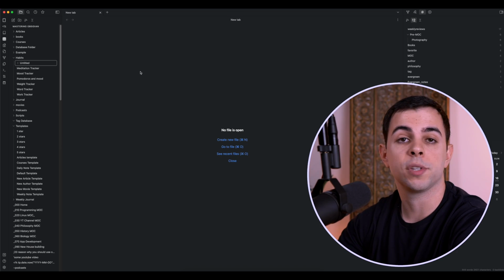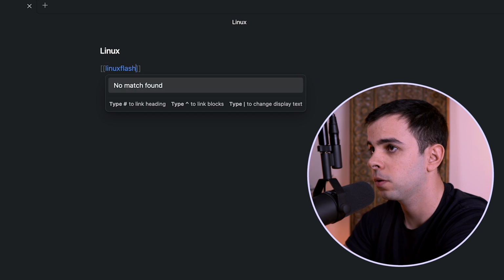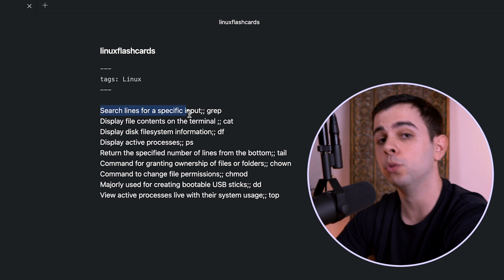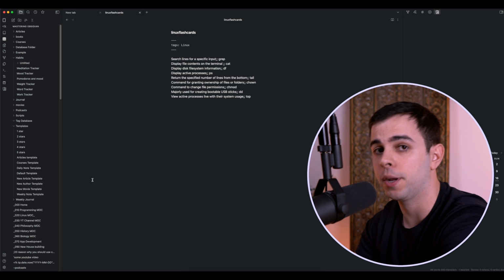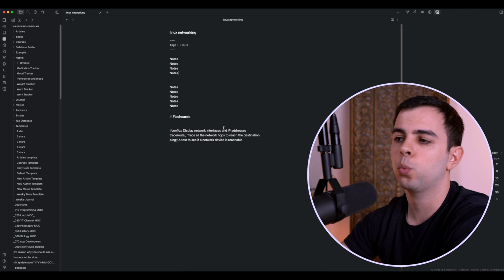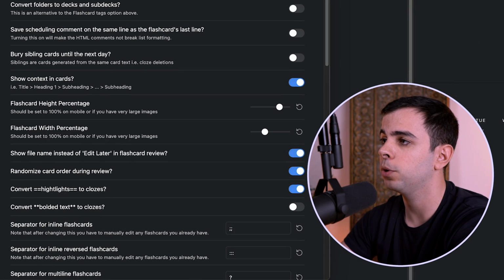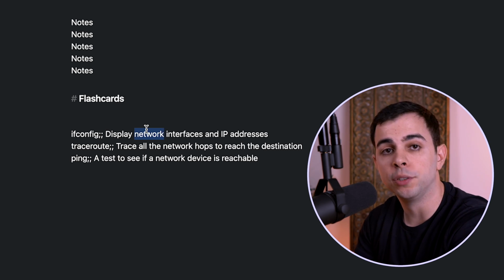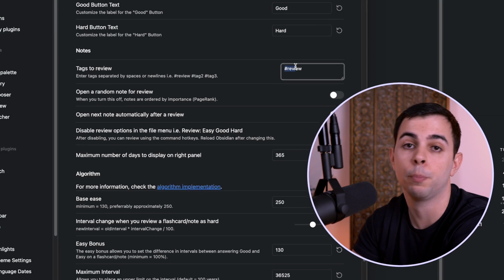PRODUCTIVELY Learning New Things Using Obsidian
//Timestamps
00:00 - My Method
03:47 - Spaced Repetition in Obsidian
11:19 - Using Flashcards From Others